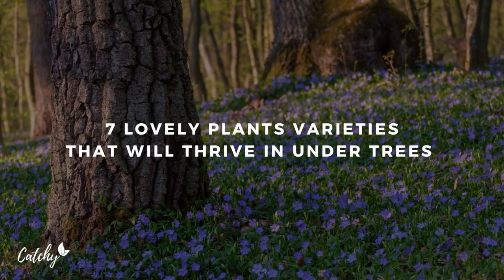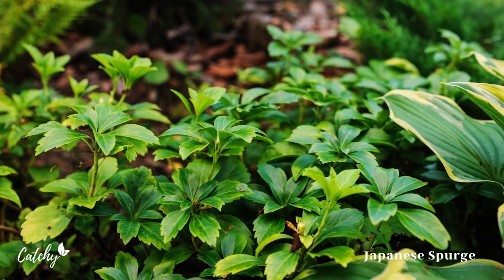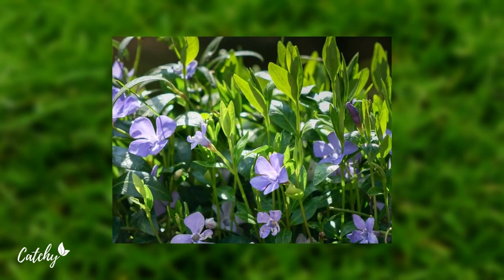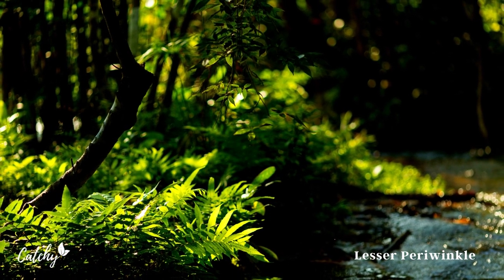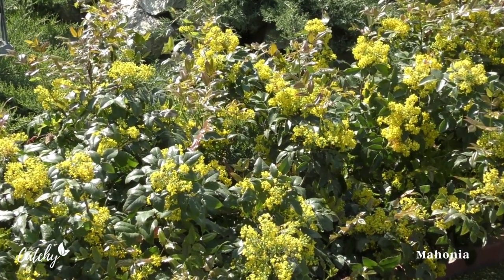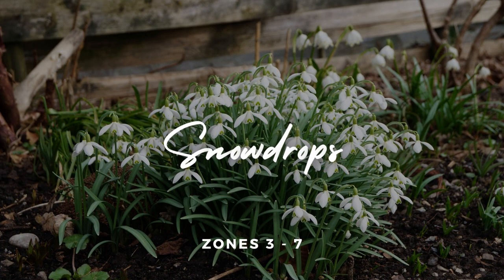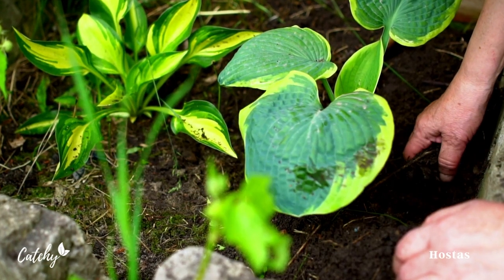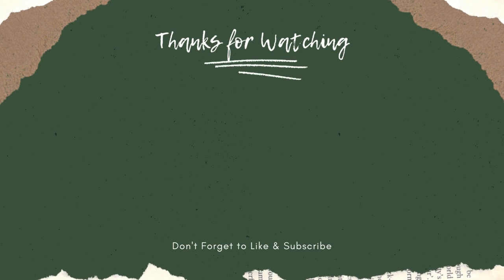7 Lovely Plants Varieties That Will Thrive in Under Trees ☘️🌺🌿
7 Lovely Plants Varieties That Will Thrive in Under Trees. As a result of their canopy, the ground beneath these trees can sometimes appear lifeless, dark, and barren. This is because it's difficult for some plants to flourish in those conditions. However, there are many plants that prefer to grow in the shade provided by a tree canopy. With the help of professionals, we've selected some of our favorites for you to check out.
If you want to liven up your yard with some of the greatest plants for shade, Just keep scrolling.
⏱  Video Tittle
00:00 Intro
00:35 Japanese Spurge
01:14 Lesser Periwinkle
01:51 Ferns
02:31 Wood Anemones
03:06 Mahonia
03:57 Snowdrops
04:41 Hostas
05:30 Outro